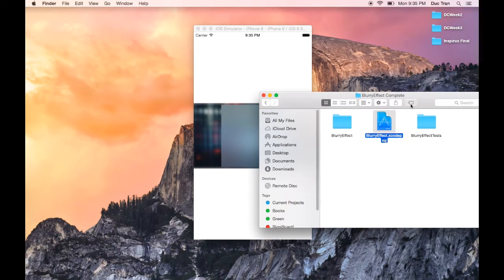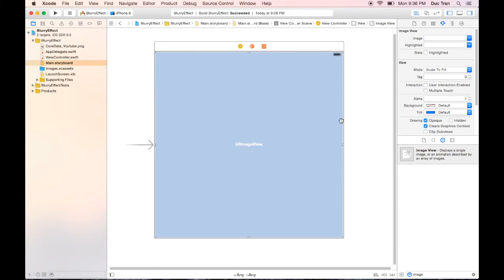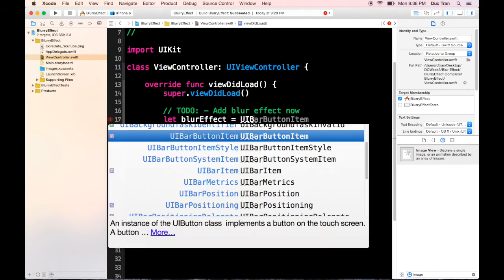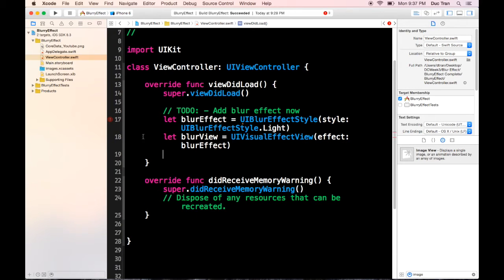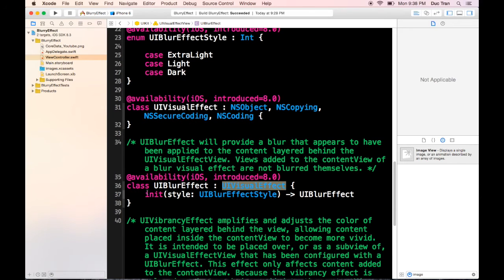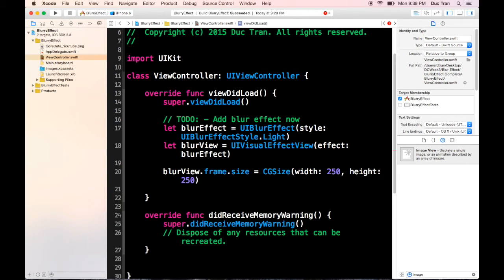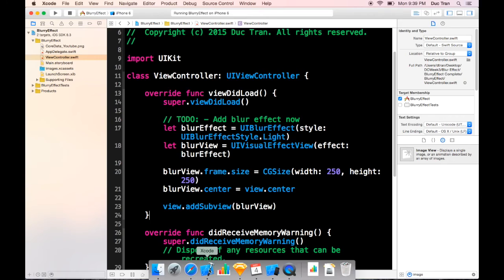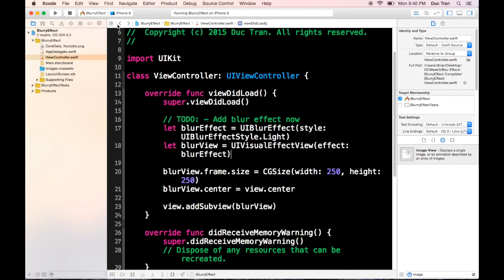Code Hangout #13 - How to Create and Use a Blur Effect View with Swift in iOS 8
In this video tutorial, we will learn to create blurry effect view (new from iOS 7) to your app to create even more appealing visual effects in your app!

Let's dive right into this ...